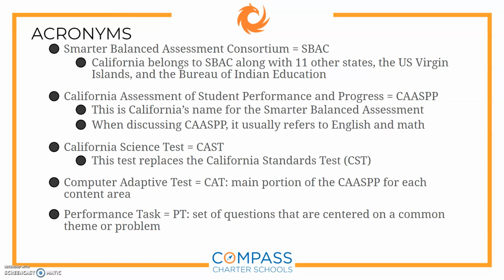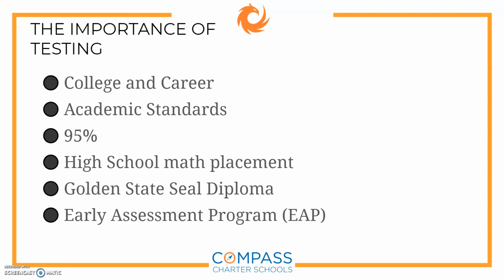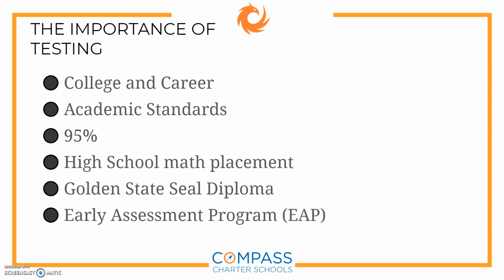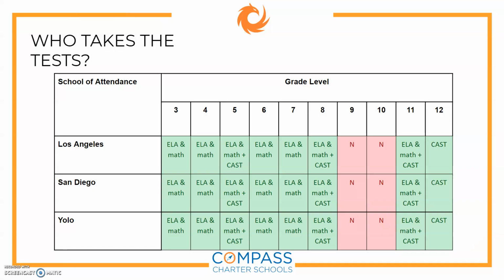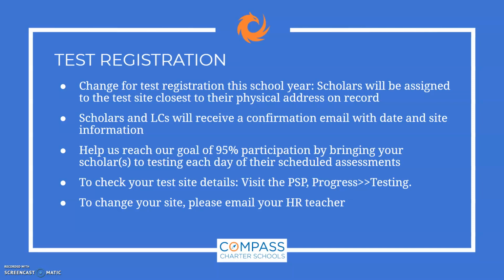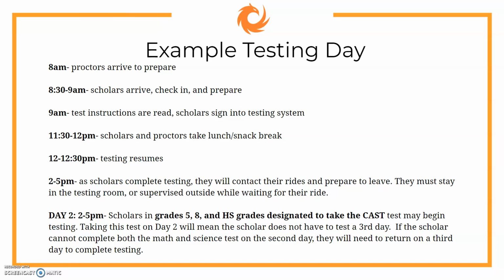CAASPP Testing Introduction 2019-20